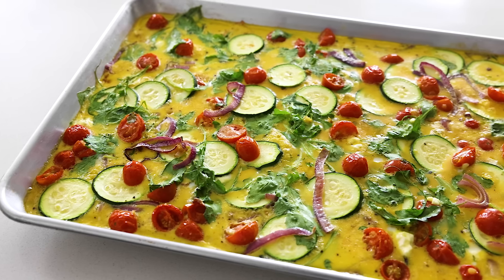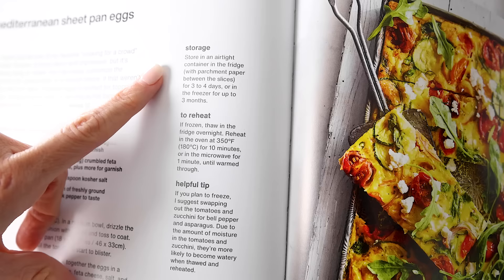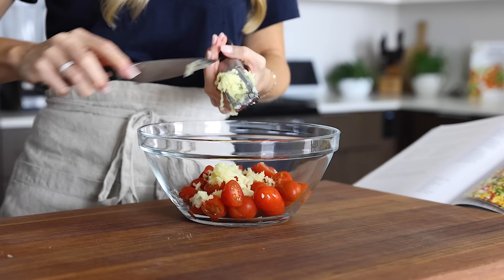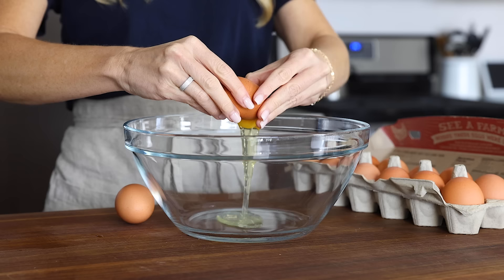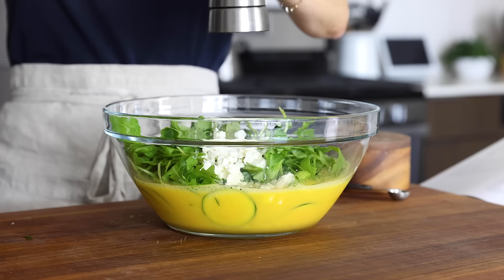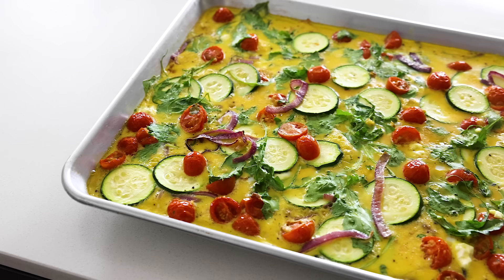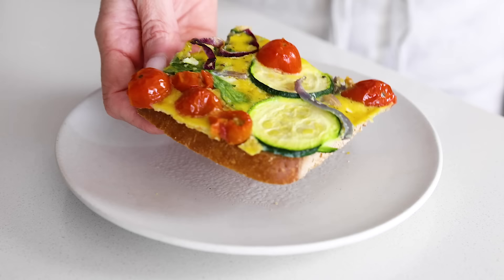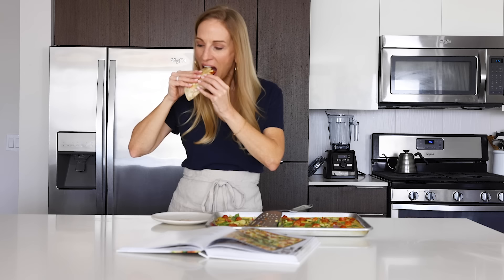MEDITERRANEAN SHEET PAN EGGS | from my healthy meal prep cookbook!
Sheet pan eggs are the best "cooking for a crowd" breakfast recipe. And this Mediterranean version loaded with tomatoes, onion, arugula, and feta cheese is one super tasty healthy breakfast idea! It's also incredibly easy to make.

You can easily customize the ingredients for seasonality or a brunch theme. The thin layer of eggs is perfect for topping on toast, rolling into a tortilla, or serving as the base for a breakfast salad. Endless options!

► TIMESTAMPS:
00:00 Intro
00:45 Cookbook sneak peek
01:05 Prep the cherry tomatoes, garlic, and onion, then bake in the oven
02:46 Whisk the eggs in a bowl
03:23 Add the zucchini, arugula, and feta cheese
04:15 Pour the eggs onto the sheet pan and bake
05:00 Slice the sheet pan eggs and serve multiple ways
05:58 Meal prep the sheet pan eggs and place in a storage container
06:50 Cookbook recipe testing behind-the-scenes